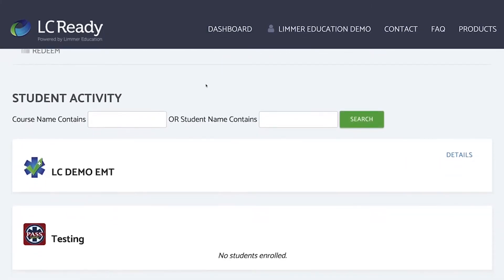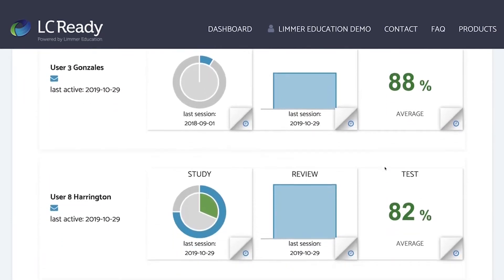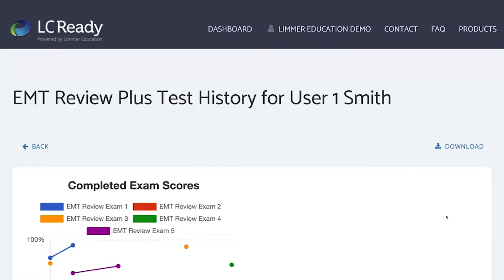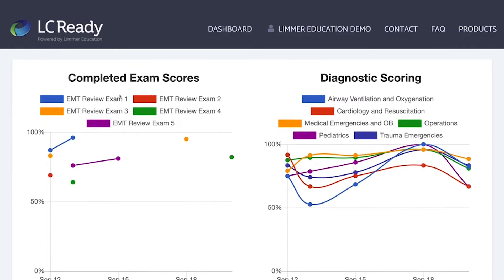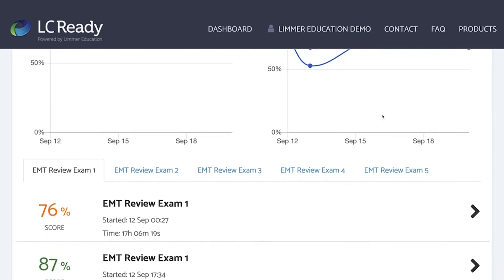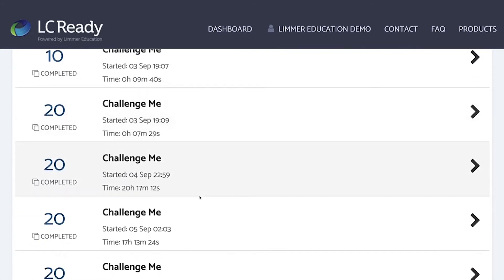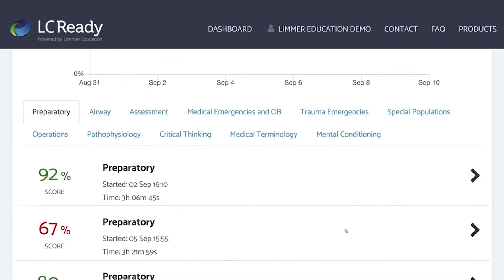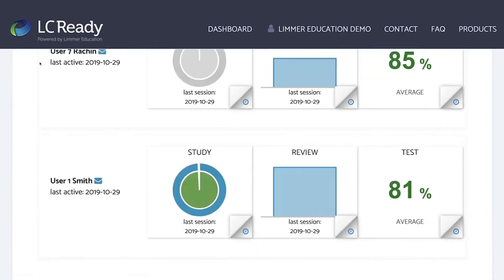Tracking Student Progress in the LC-Ready Dashboard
EMS educators can use the LC-Ready dashboard to track student progress and view reports for the entire class. Find out how much time students spend in their apps, which topics they're performing best and worst in, and more.

To get started with your own account, For more information on how we can help your EMT, AEMT or paramedic classroom,